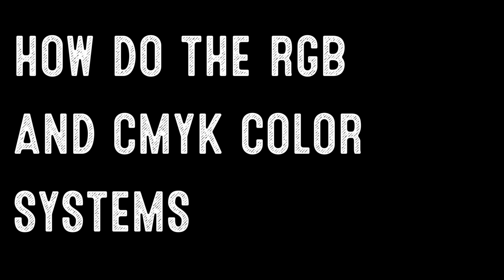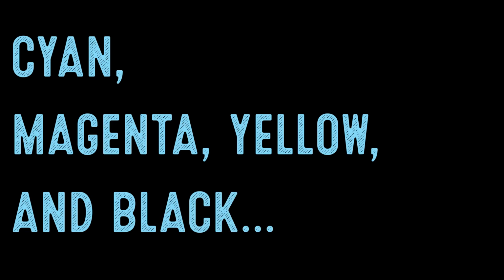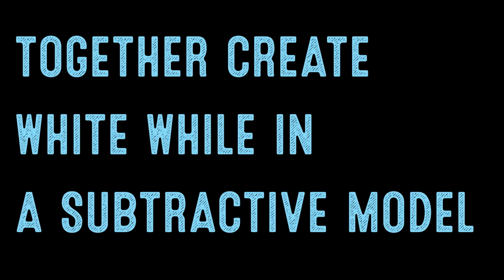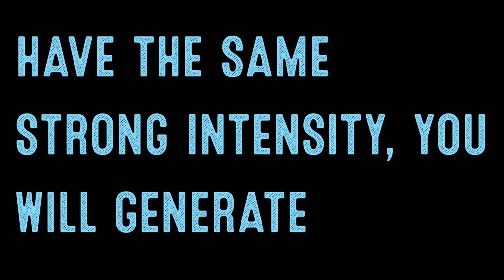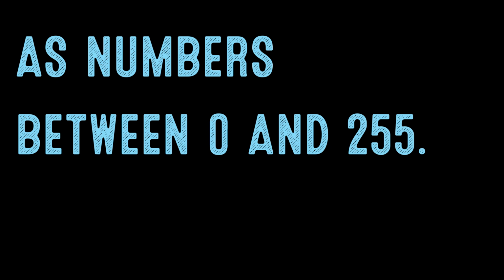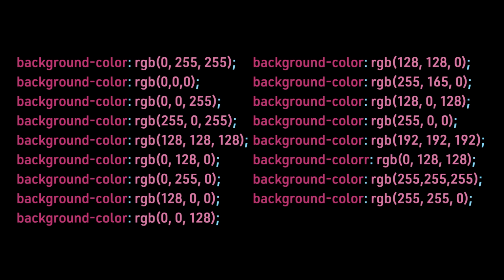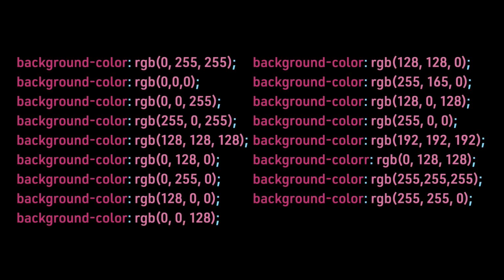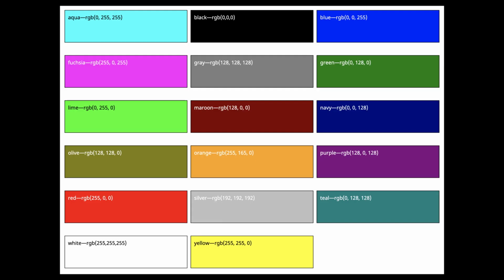Coding for Beginners: Code Quiz #107— The RGB Color System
In today's quiz we review the RGB color system and how to use it for the web.